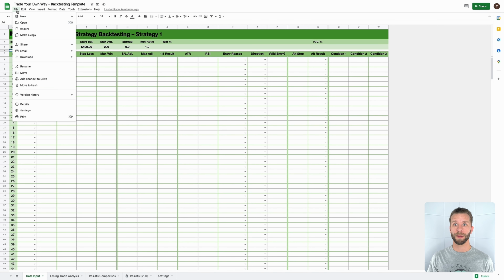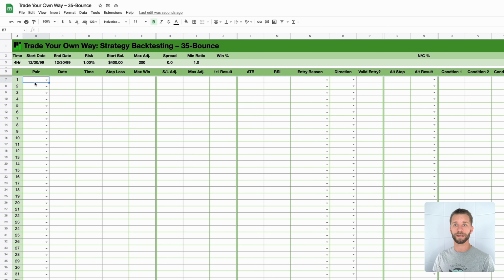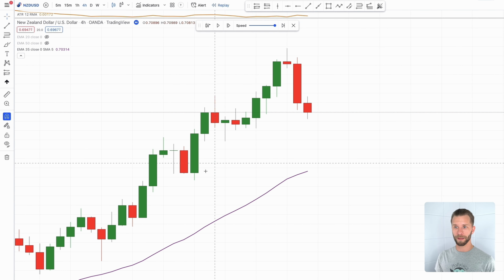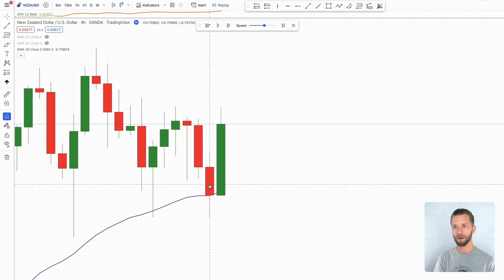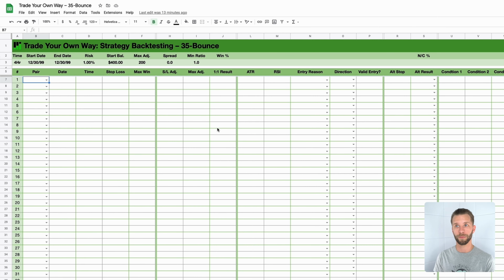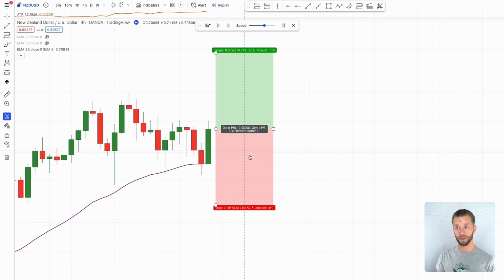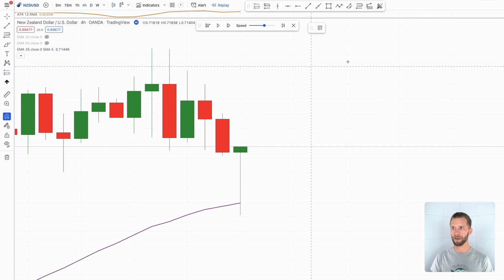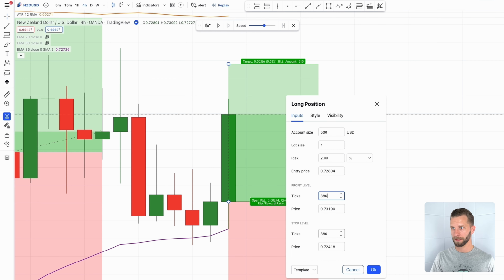Data Collection for Backtesting // Strategy Development Course: Module 6, Lesson 1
Backtesting is where strategy meets reality: testing your ideas against real historical market data.

In this video, we’ll walk through how to begin backtesting using our template, helping you measure performance, refine your setup, and gain confidence before going live.